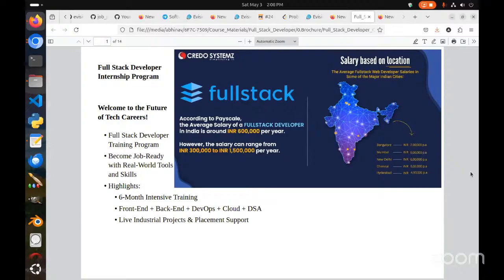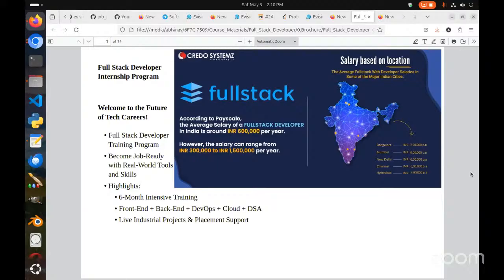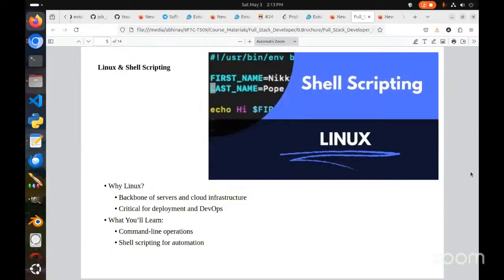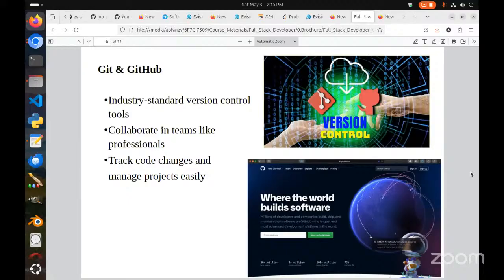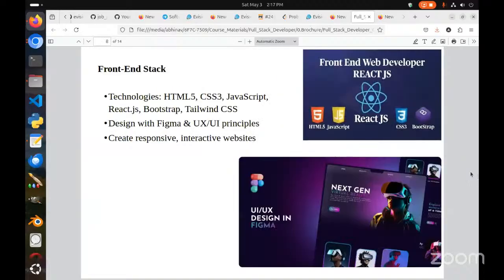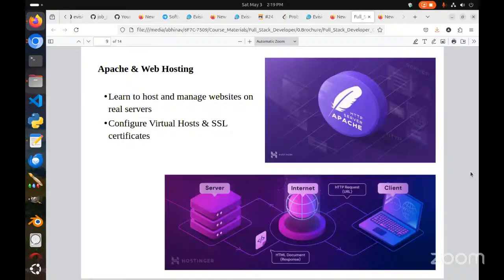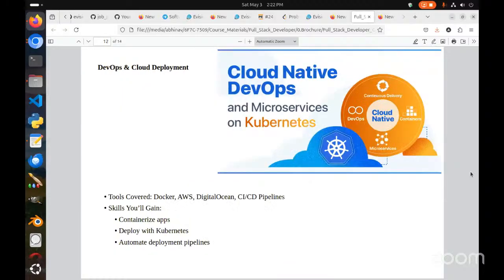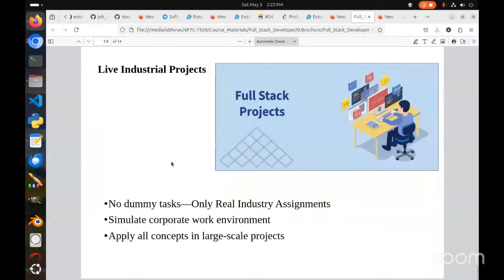Introductory Webinar on Roadmap To Full Stack Development | Future Ready -Tech Corporate Program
Welcome to the Full Stack Development Introductory Webinar, presented by My Future ready - Career Tech Evision's Corporate Program ! 🚀

Are you ready to embark on an exciting journey into the world of Full Stack Development? Join us for this engaging and informative webinar, where the renowned tech expert will be your guide!

Full Stack Development is a dynamic and sought-after field that empowers you to build web applications from the ground up. Whether you're a curious beginner or an aspiring developer, this webinar will introduce you to the core concepts, tools, and technologies that make up Full Stack Development.

Webinar Highlights:

🌐 Introduction to Full Stack Development: Understand the concept and why it's crucial in today's tech-driven world.
🛠️ Essential Tools and Technologies: Explore the primary tools and technologies used in Full Stack Development and how they all fit together.
👩‍💻 Hands-On Examples: Witness real-life demonstrations of building web applications to grasp the practical aspects better.
🔍 Career Opportunities: Discover the vast array of career opportunities and growth potential in the Full Stack Development domain.
❓ Q&A Session: Get your doubts clarified directly from our expert in a live Q&A session at the end of the webinar.

Why My Future ready - Career Tech Evision's Corporate Program?

At Evision Technoserve, we understand the importance of breaking language barriers and making quality education accessible to all. Our unique approach combines Hinglish (a blend of Hindi and English) to deliver technical concepts in a relatable and easy-to-understand manner, fostering a comfortable learning environment for every participant.

Note : Offers valid for first 25 registration . Hurry Up ! Limited Seats Available

and let's pave the way to a rewarding tech career together!🎉